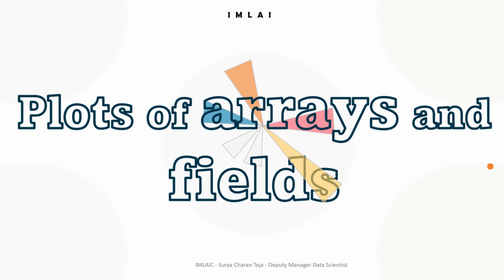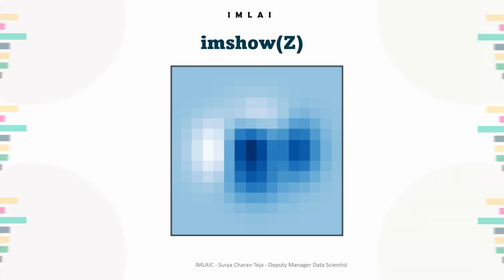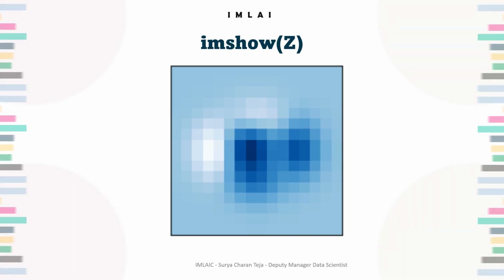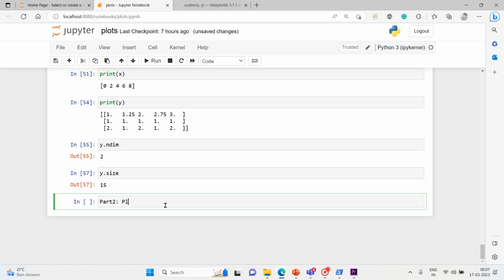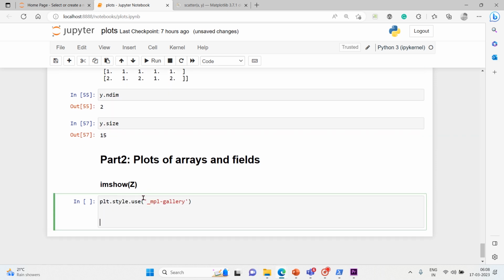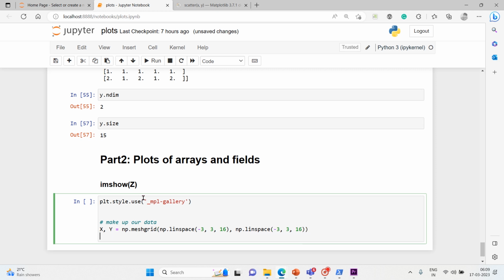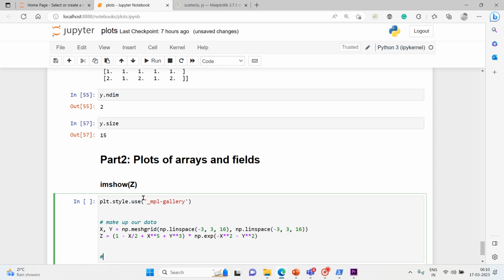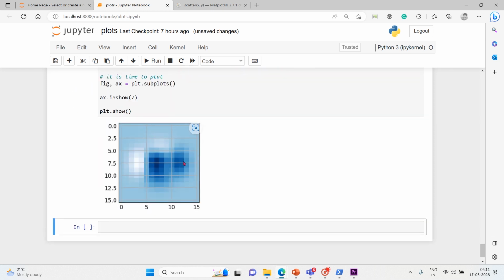9 imshow method creating image from the data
9 imshow method creating image from the data